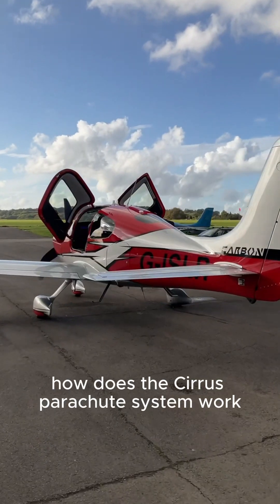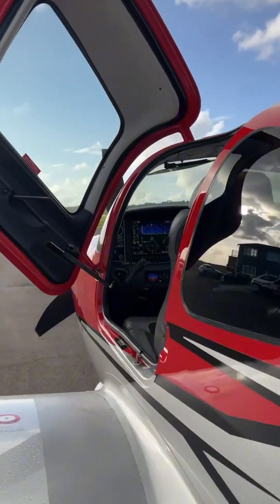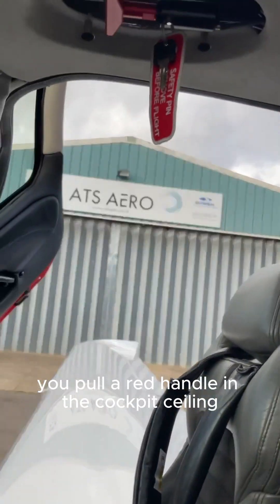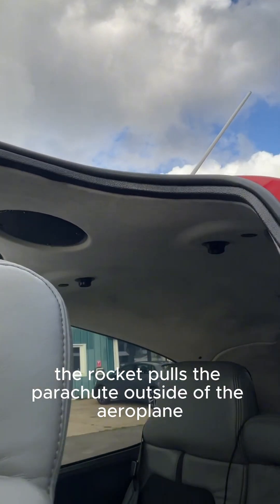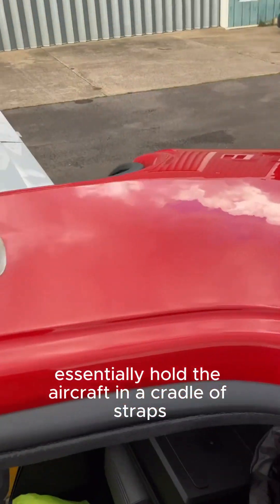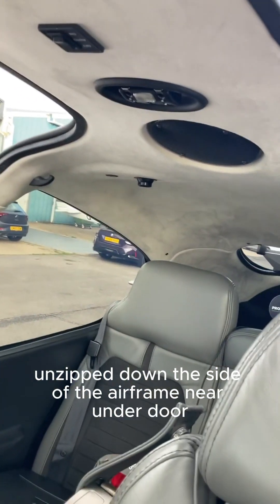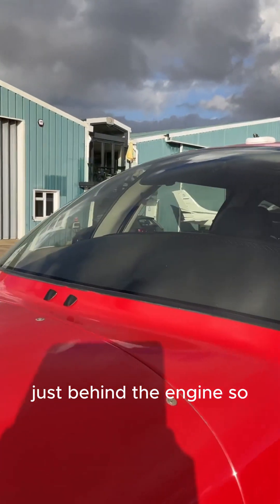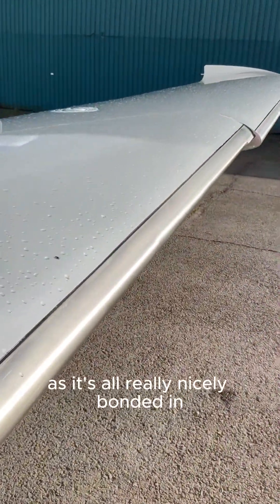How does the Cirrus Parachute System Work?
Inside the fuselage of the Cirrus is an 80 foot diameter parachute. In the event of an engine failure over water or high ground where you can’t guarantee a safe landing, you pull a red handle in the cockpit ceiling. It fires a rocket which punches-out a panel in the fuselage. The rocket pulls the parachute outside of the aeroplane and it opens up in a staged deployment. It’ll essentially hold the aircraft in a cradle of straps, one of which goes back into the parachute container. The other two, like a DHL package, unzip down the side of the airframe near under door and they’re mounted onto the engine bulkhead, just behind the engine, so the whole airplane is suspended in a cradle of straps. You can’t see any of it on the fuselage as it’s all really nicely bonded in. It’s activated by pulling the red handle in the ceiling with both hands.
Have you ever experienced engine trouble while flying?